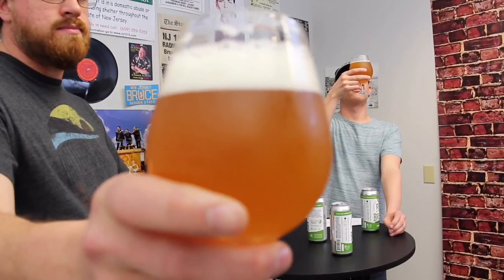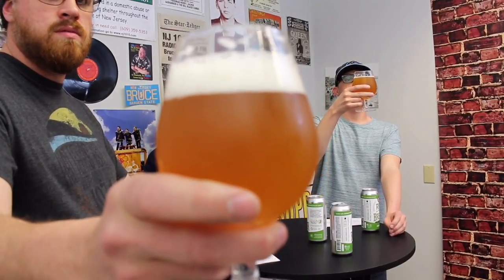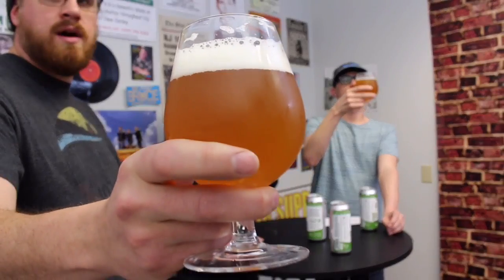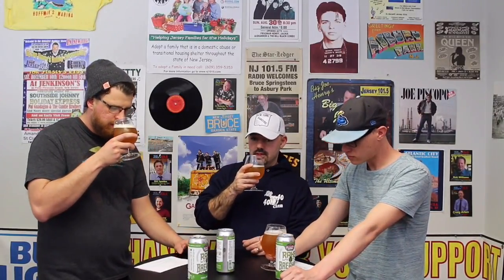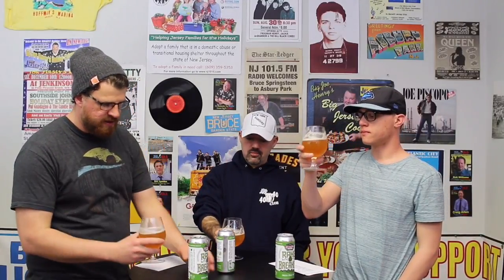Jersey Girl Rake Breaker IPA — NJ Craft Beer Review Ep. 8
New Jersey has seen an explosion in the craft beer industry within the last several years. Around 70 local breweries are currently producing some serious craft beer and we want to try them all!

This week we check out Rake Breaker from Jersey Girl Brewing in Hackettstown.

See more about this beer and where you can try it, on our

Cheers!